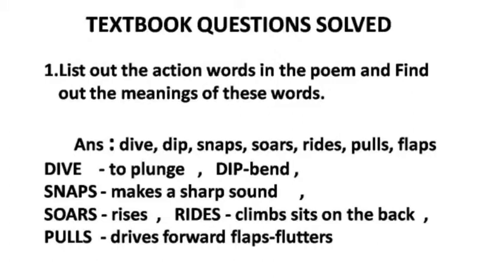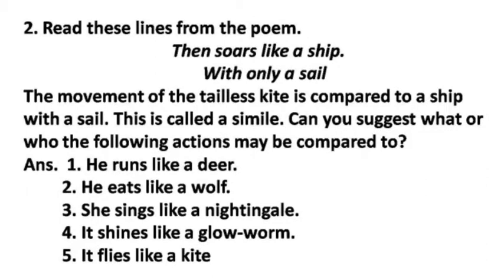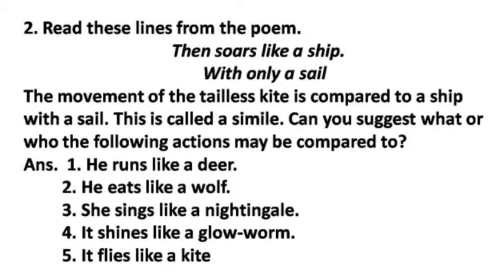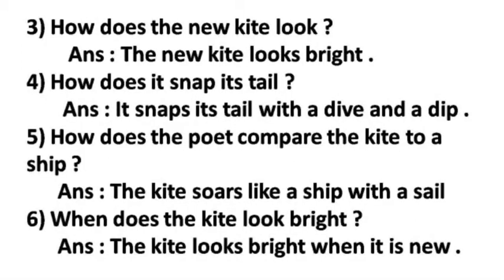CBSE 6th Std English(Honey suckle) Chapter 2 "THE KITE"(Poem) by CODES BRAIN